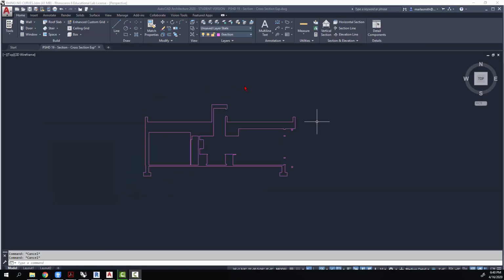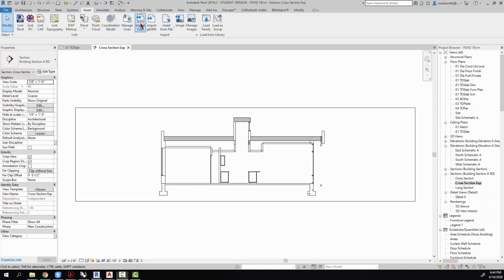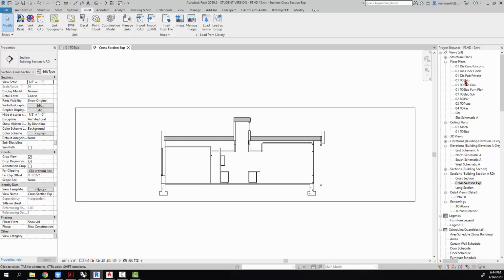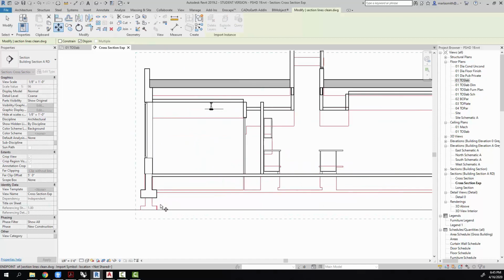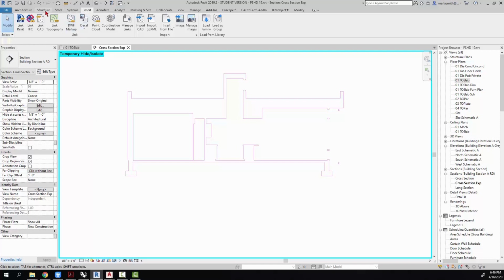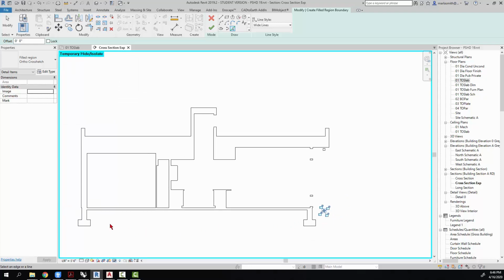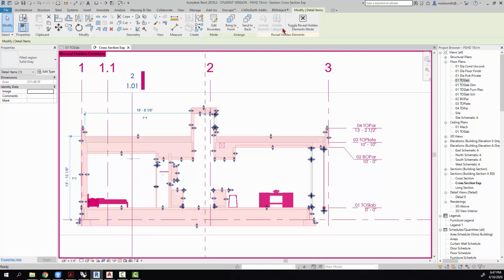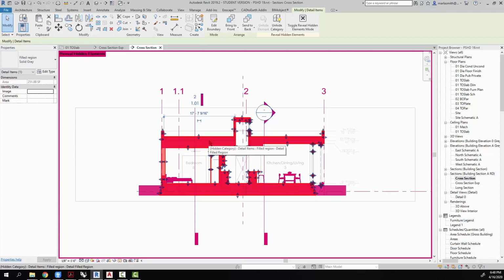Revit detail fill region section process filled region from outline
Create a Revit Filled Region from a dwg import to cover a building section